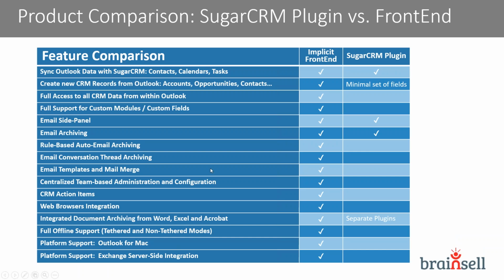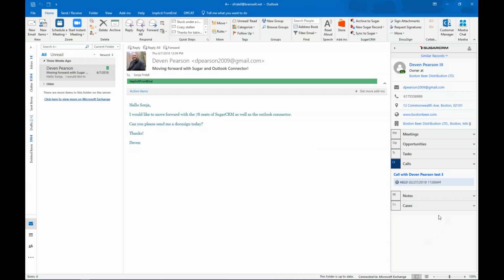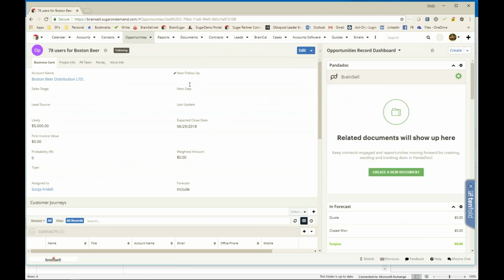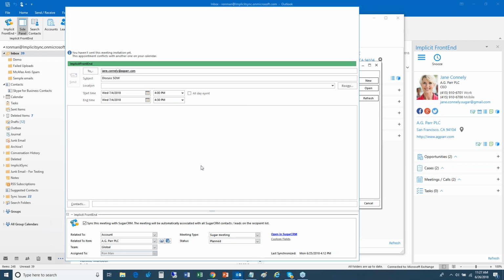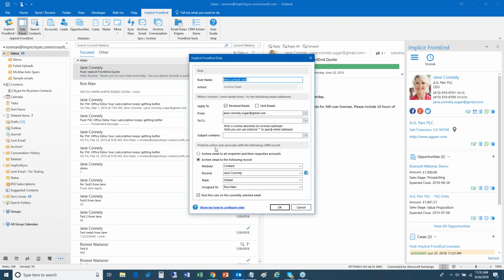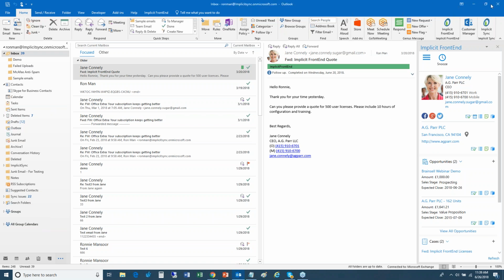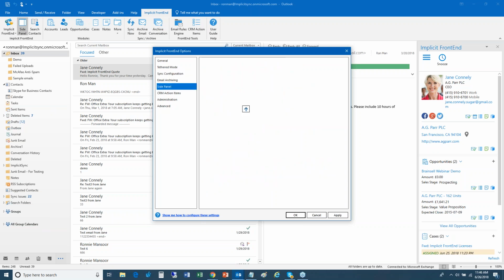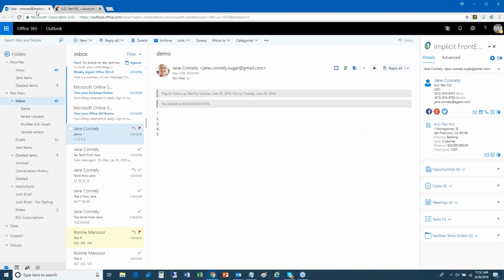SugarCRM Outlook Integration: Out-of-the-Box Plugin vs. Implicit FrontEnd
Learn how you can increase sales team productivity, drive CRM user adoption, and see a side-by-side comparison of Implicit FrontEnd and Sugar’s out-of-the-box plugin in this on-demand webinar from BrainSell.